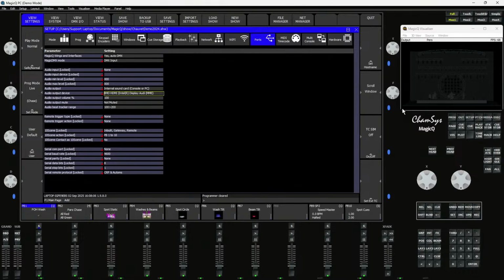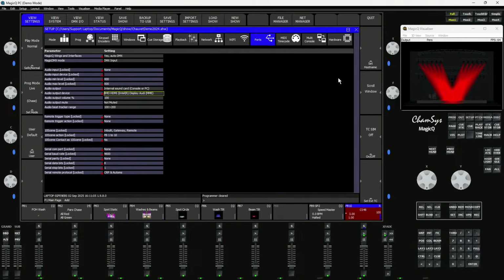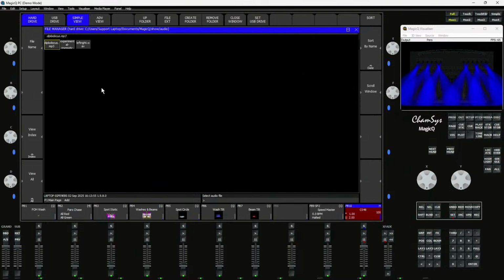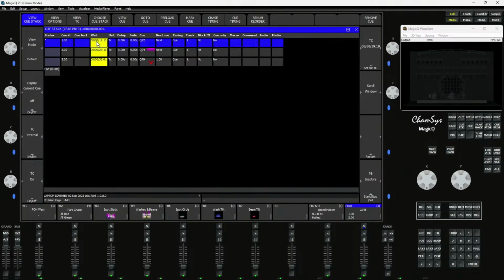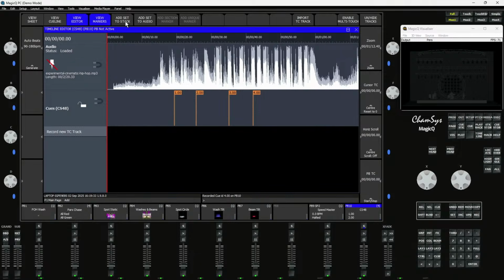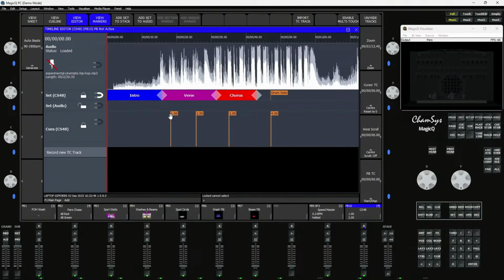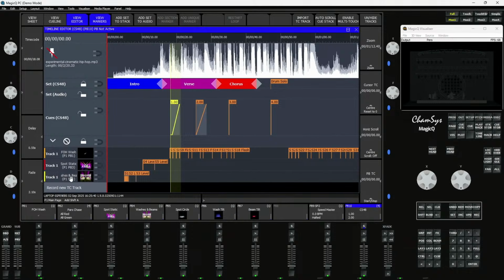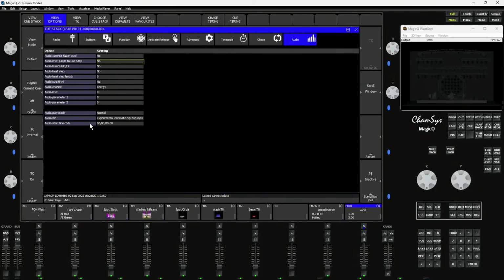ChamSys TrainingTuesday - Programming with Audio and the Timeline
Join us for TrainingTuesday this week for a deep dive into programming with audio and the Timeline on ChamSys consoles. In this live session, we’ll show you how to synchronize lighting with music, build timecode-based shows, and take full advantage of the Timeline window for precise, creative control.